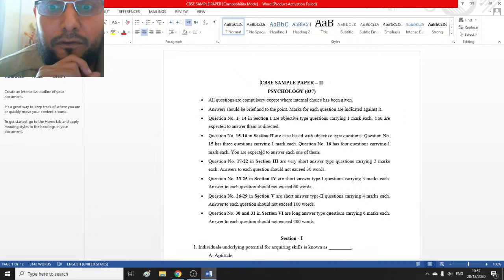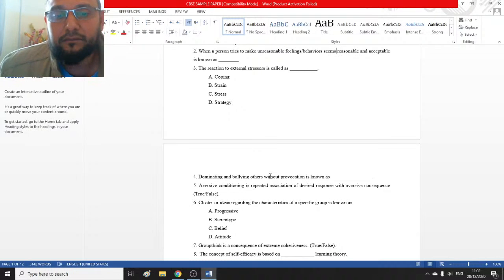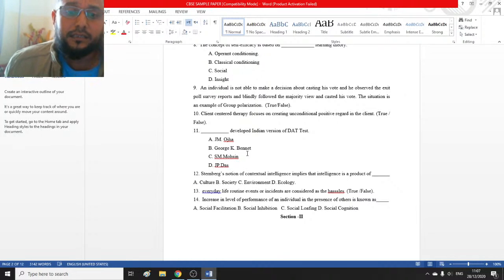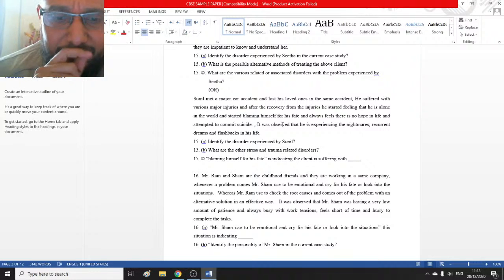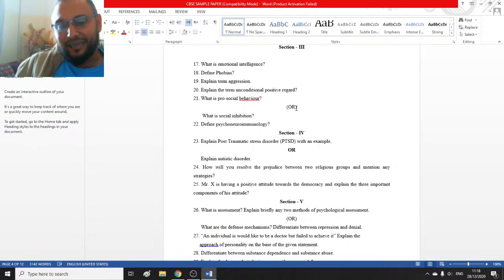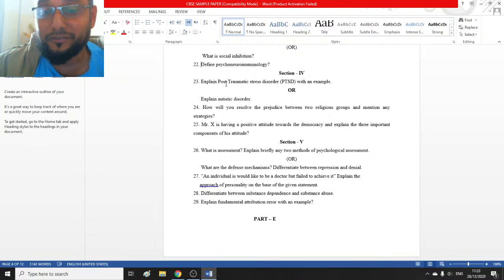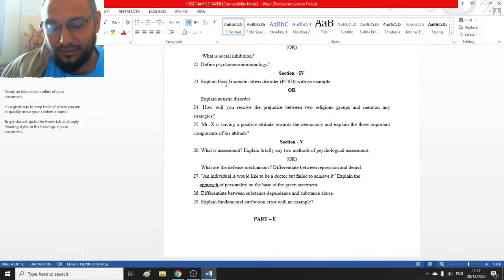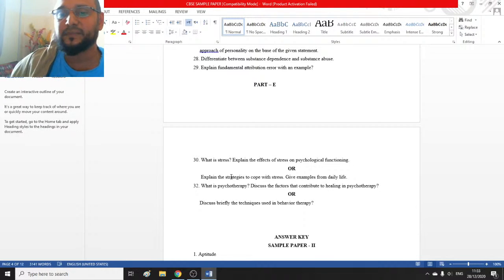Class 12 Psychology Sample paper - II